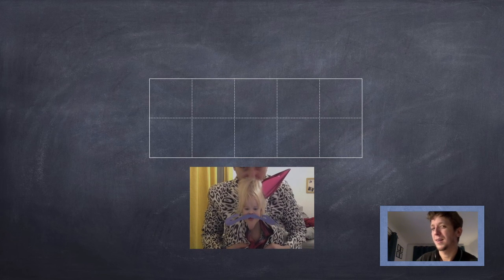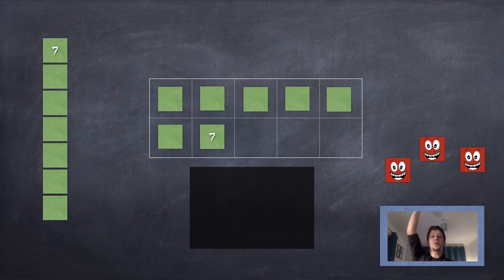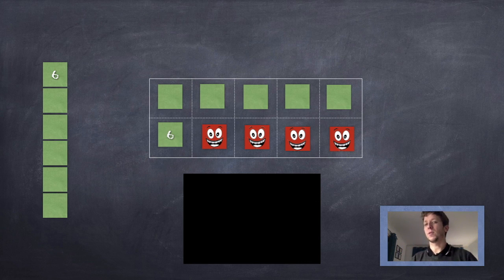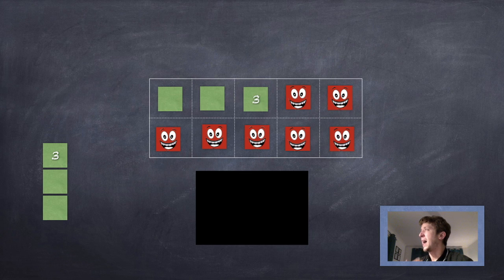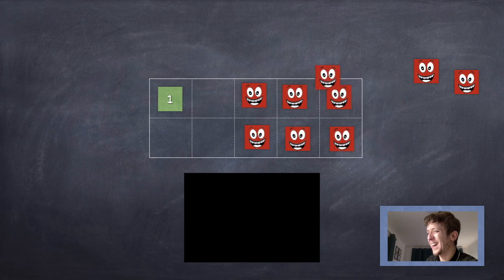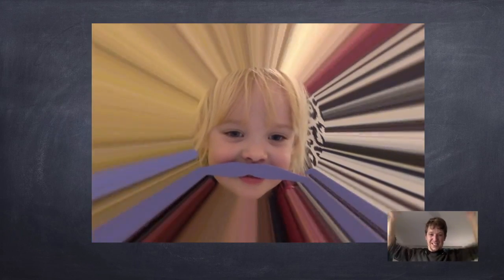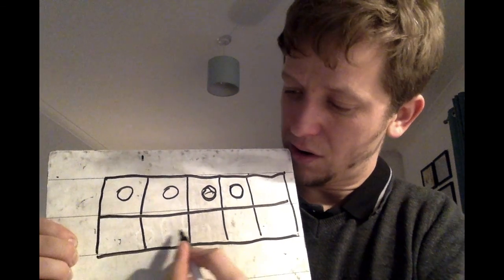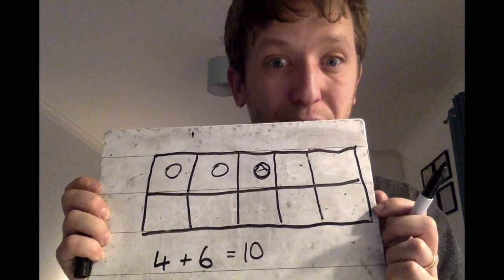Numberchums episode 3